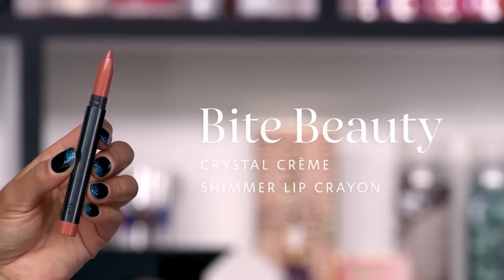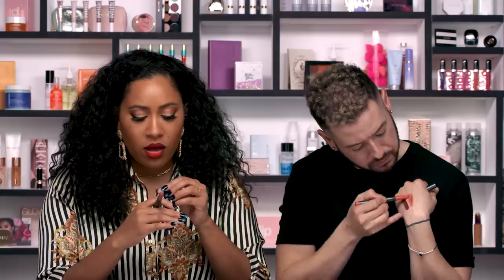How To: Choose Lipstick by Occasion | Sephora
Sephora Beauty Directors, Jeffrey and Myiesha, show us how to choose lipstick by occasion! Whether you need an everyday lippie or a bold statement lip for an event, follow along to see some of our Beauty Director's favorites.

What is your go-to lip color? Leave your answer in the comments below!